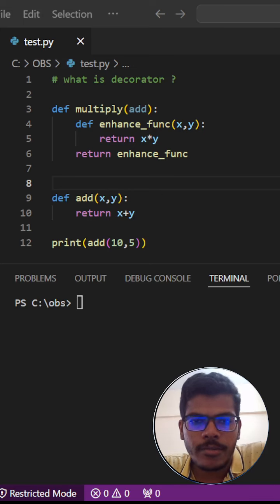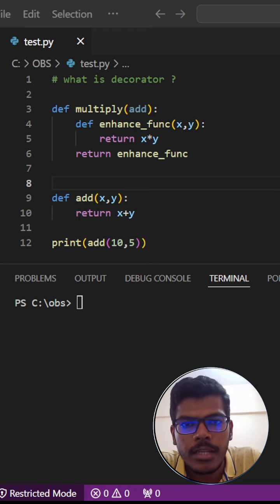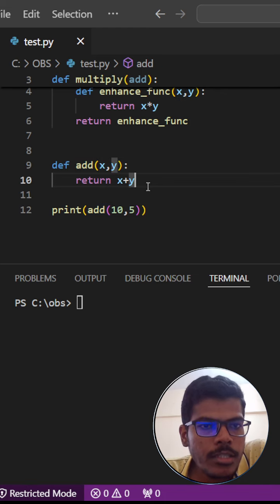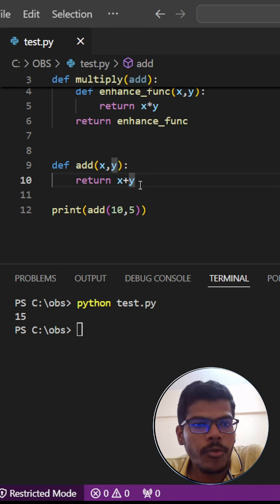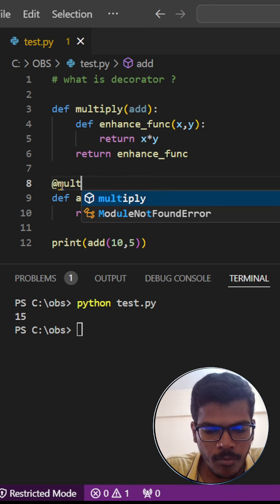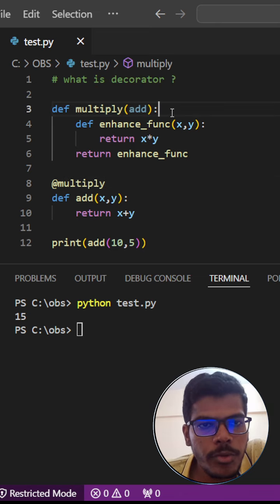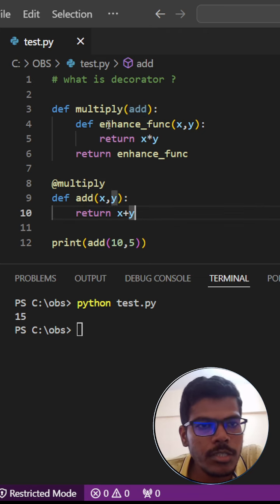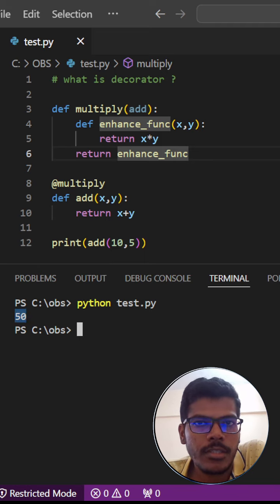What is decorator in python ?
Decorator is a function which takes function as an argument enhance or modify its functionality and return that
function

suppose you have existing function and without changing it's source code you want to modify or enhance it's functionality then you will use decorator.